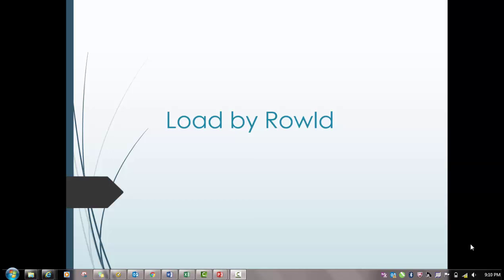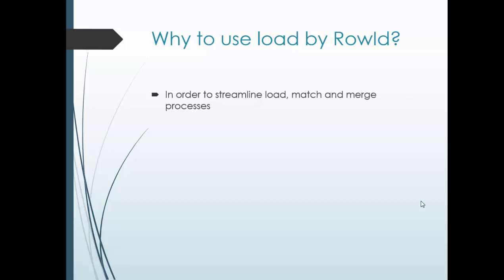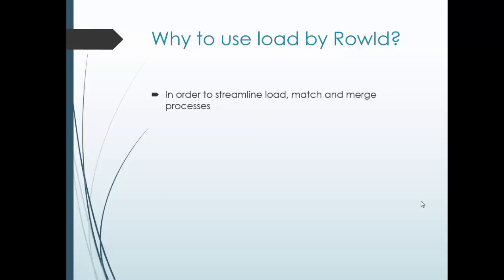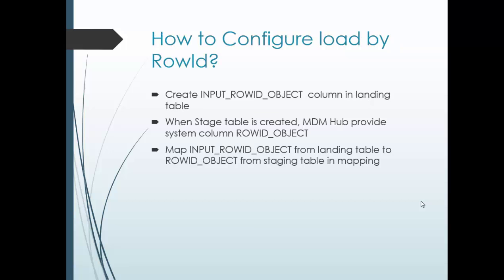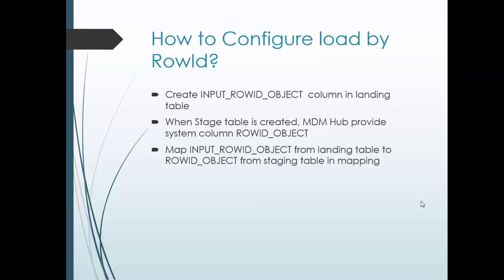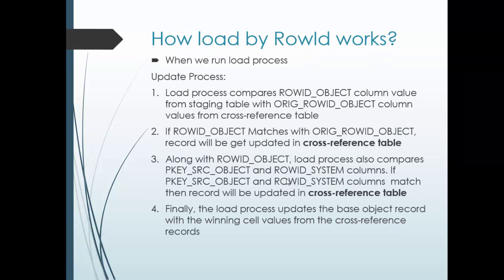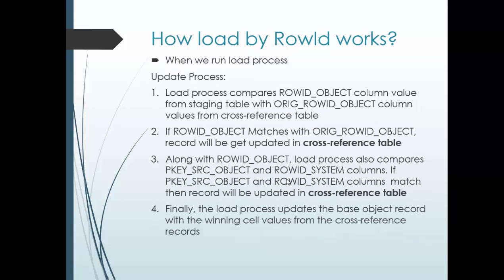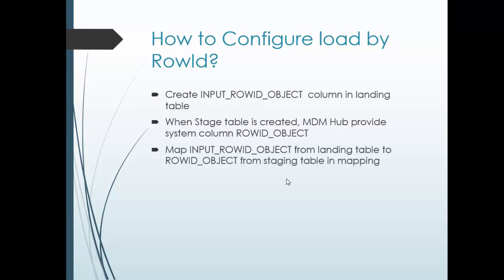10. Informatica MDM 10 - Load By Rowid Process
This video helps to understand concepts about how to load data into Informatica MDM Base Object. The video elaborates on process of loading data using ROWID_OBJECT.